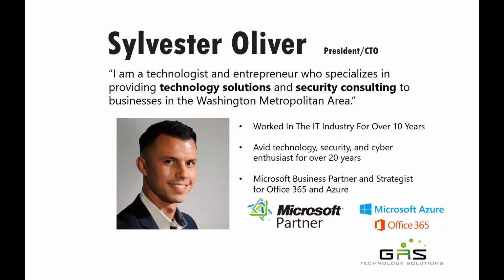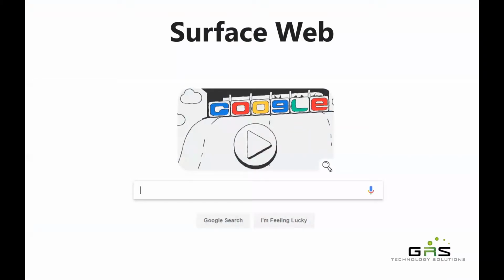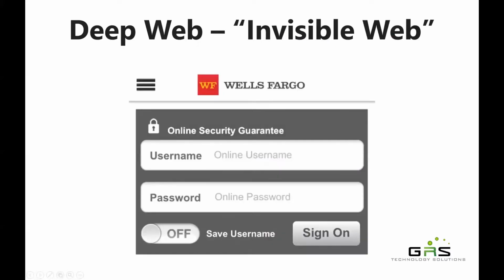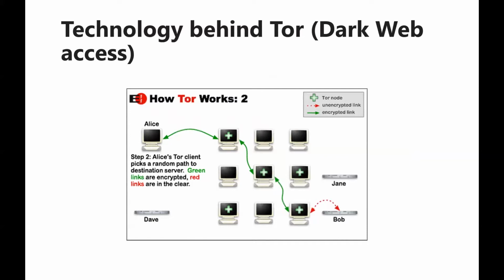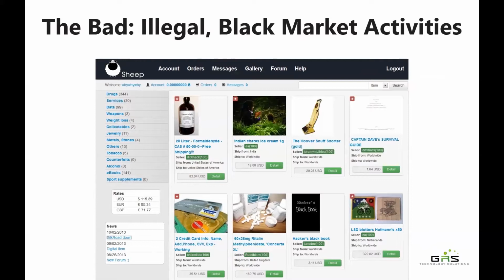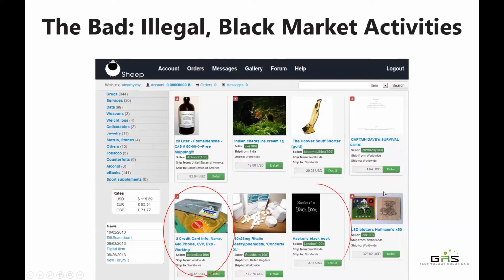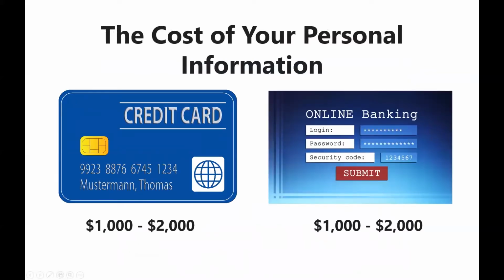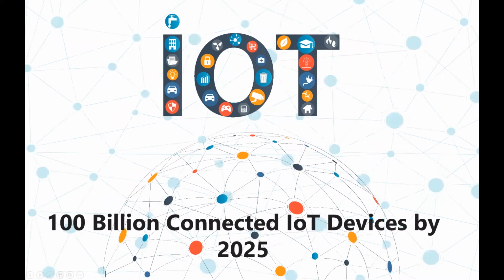How To Protect Yourself From the Dark Web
Watch this 30 minute webinar on how to protect yourself from the dark web including:

- What the dark web is and why it's dangerous
-How hackers are using it to access your personal information
-What you need to do now to protect yourself